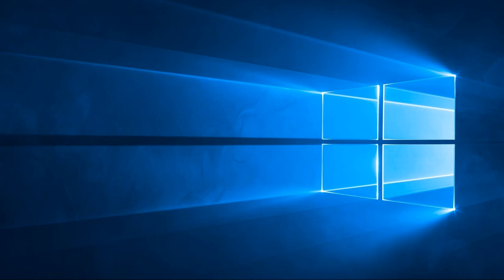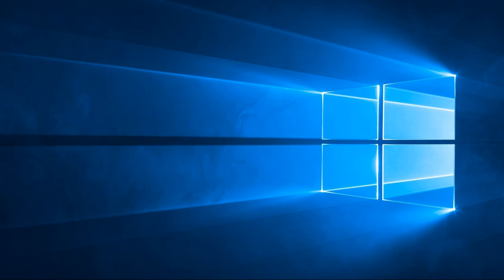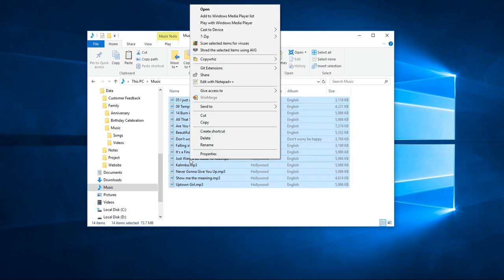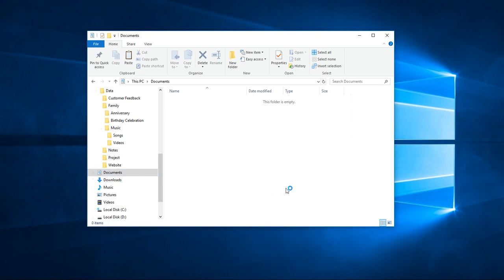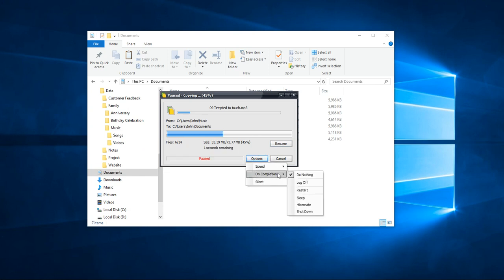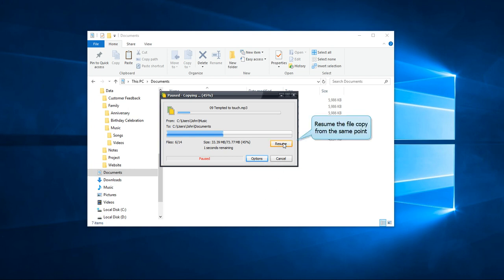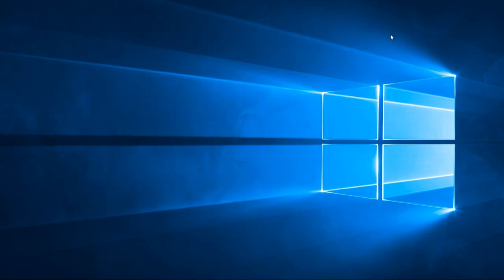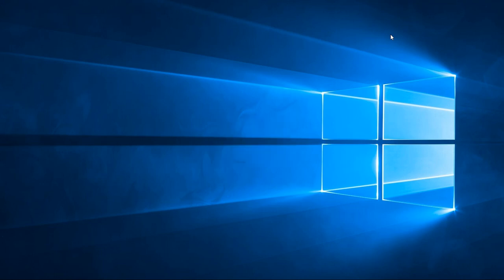Windows: Automatically sleep, shut down, restart or hibernate PC after file copy using Copywhiz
Configure file copy to automatically shutdown/sleep/hibernate/restart Windows PC on completion using Copywhiz.